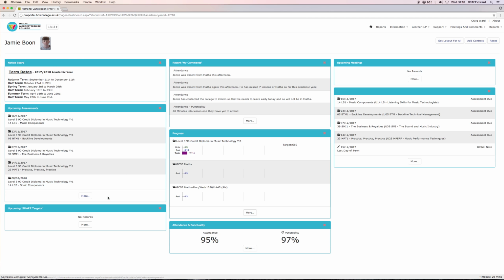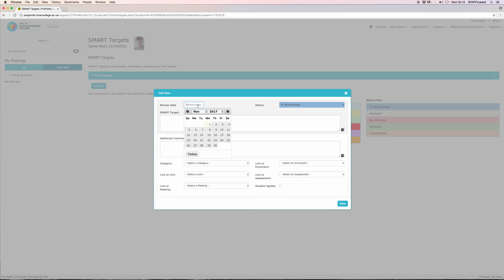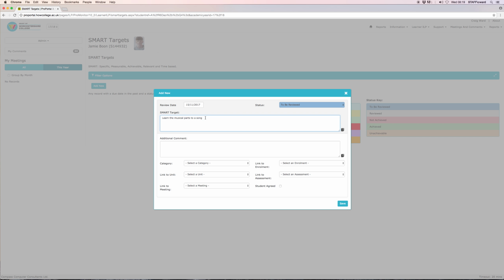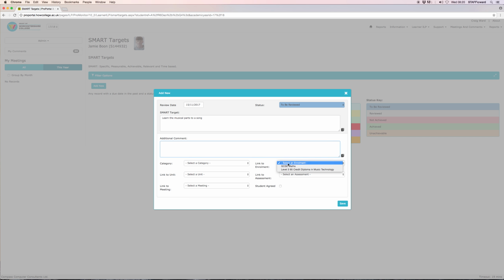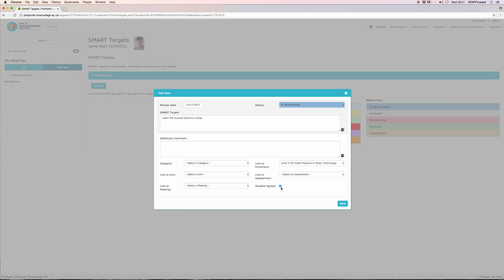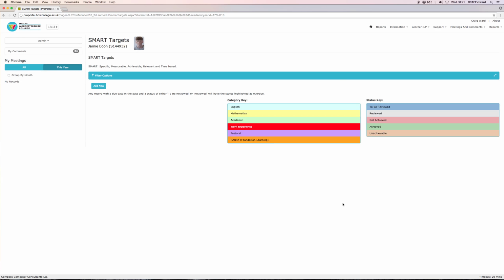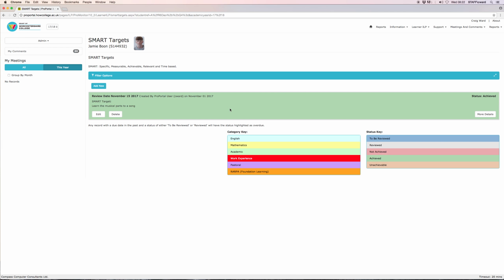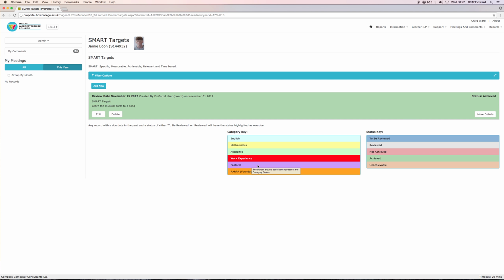Creating SMART Targets on Pro Monitor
Guidance on how to create SMART targets on Pro-Monitor